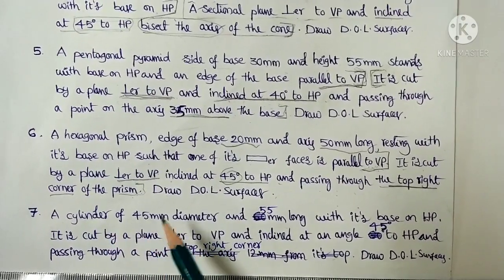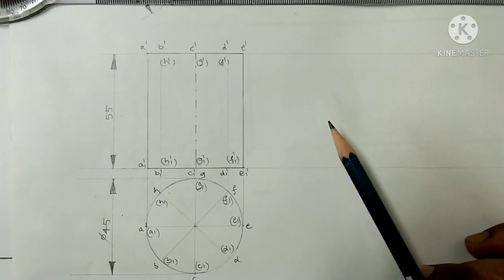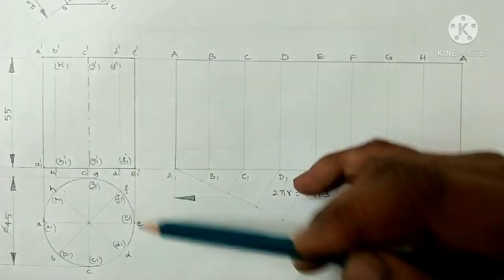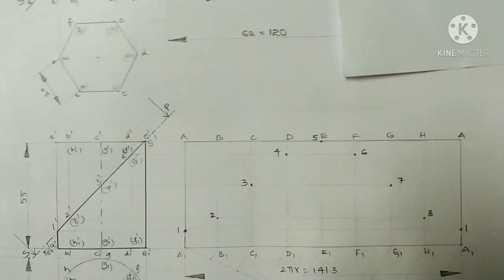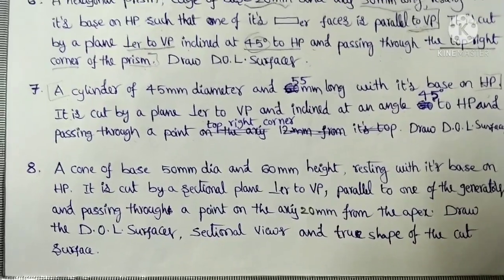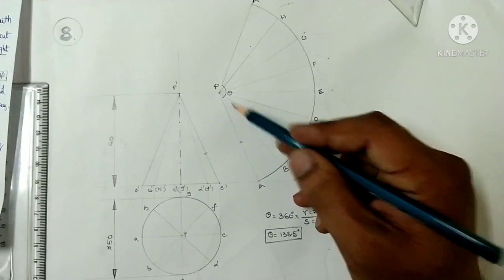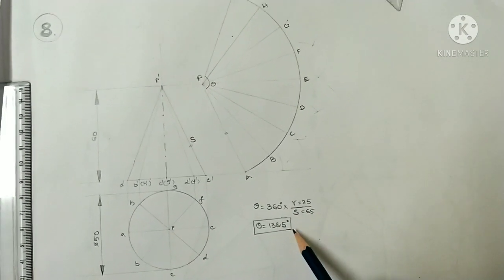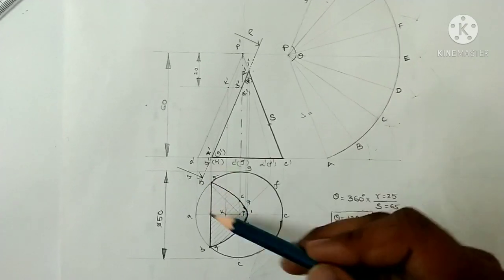Class 36: Development of surfaces, Part-4_ Engg Drawing by K.Ashok